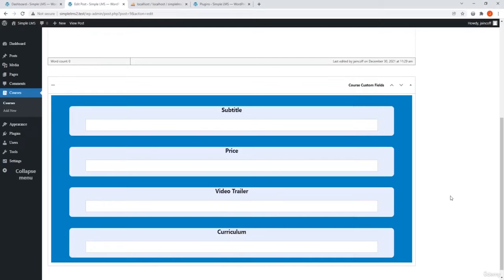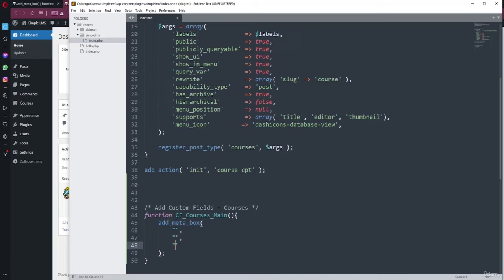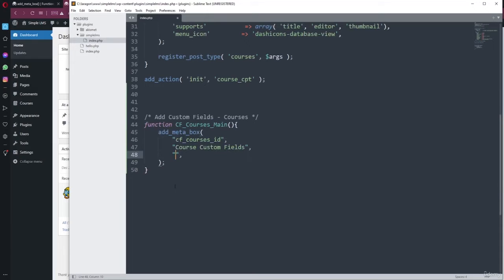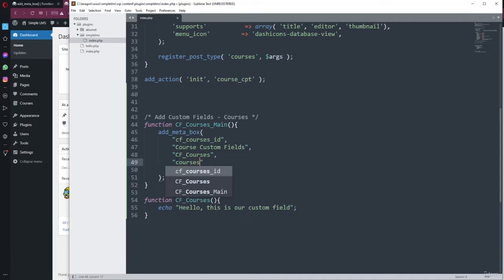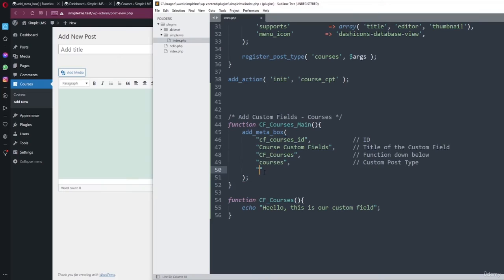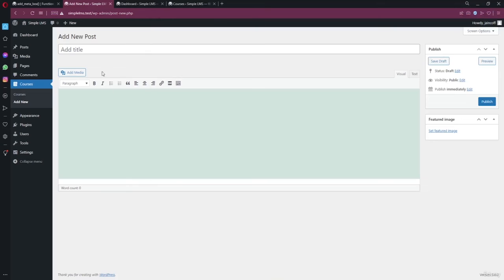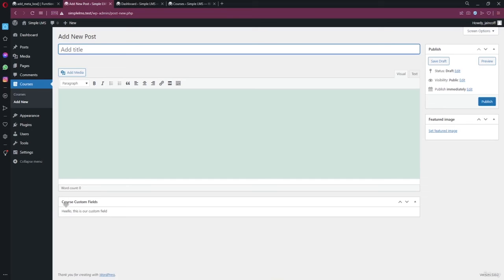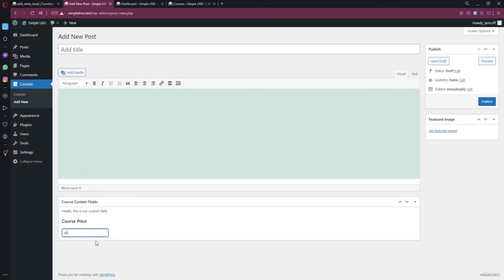004 Add Custom Fields Without External Plugins